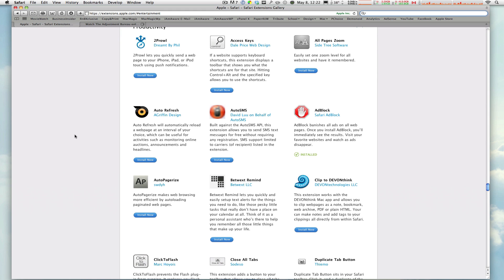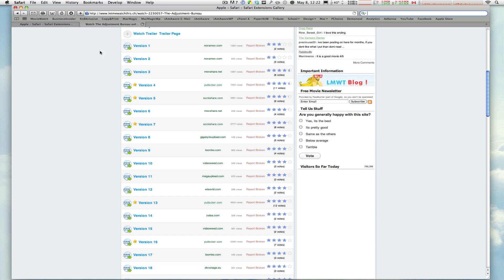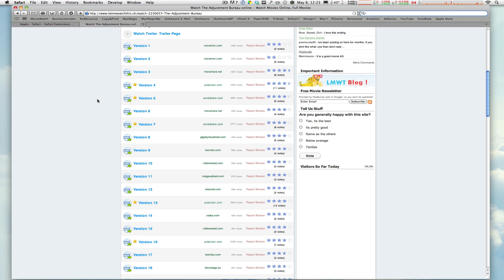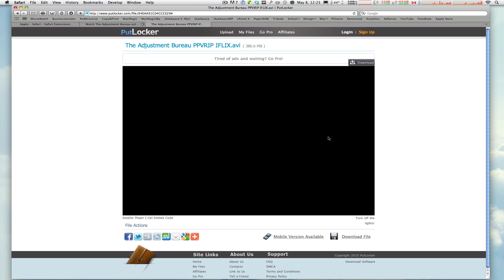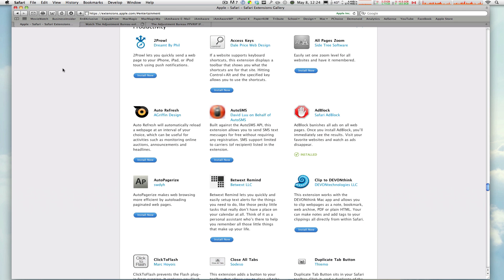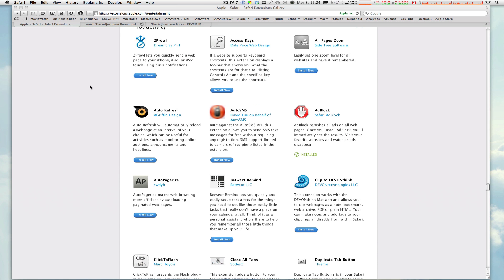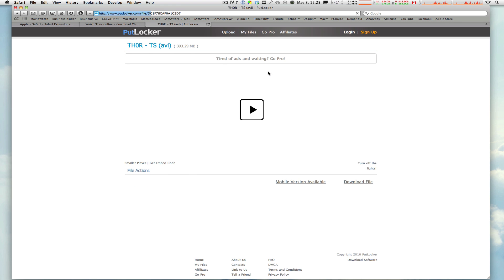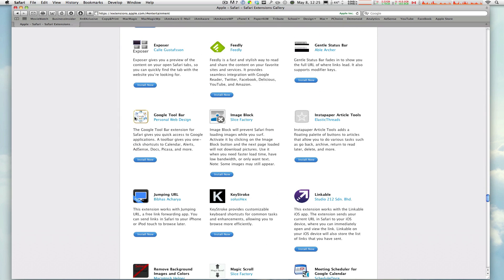Block All Pop - Ups On All Webpages In Safari, FireFox & Chrome